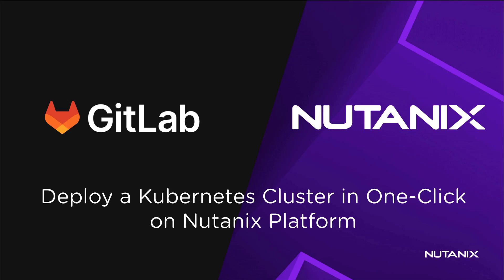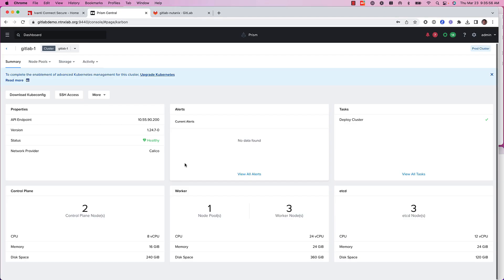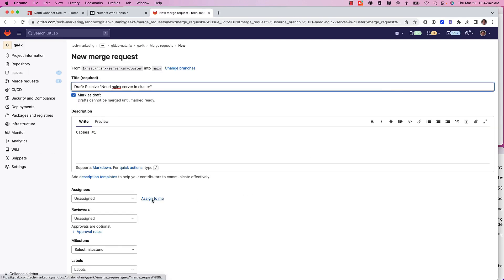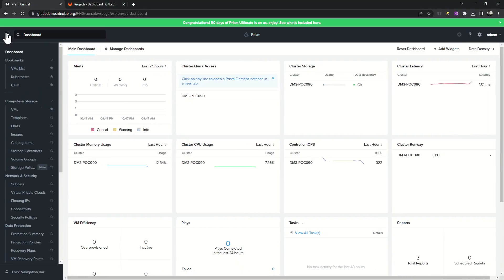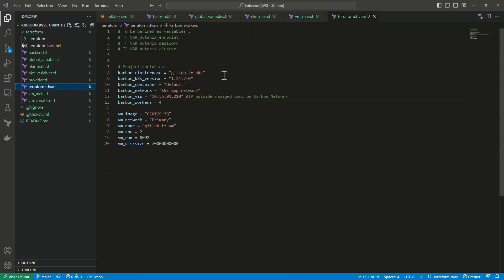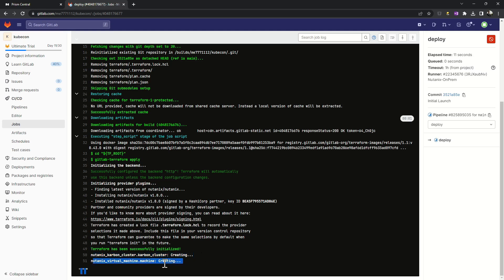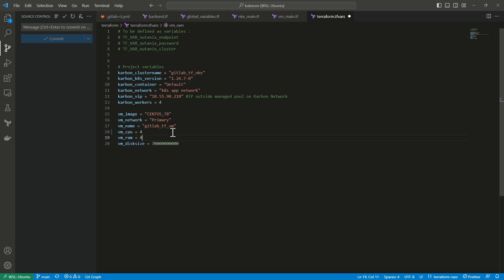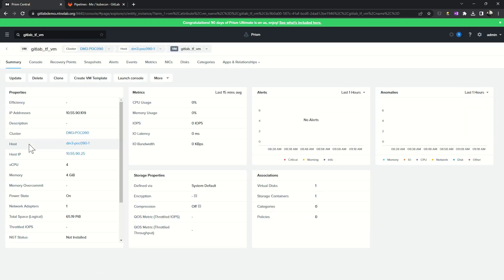Streamlining DevOps: Deploying GitLab Agent on K8s Cluster and Automating Nutanix Infrastructure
Join Nutanix's Gautier Leblanc in this two-part tutorial video as he guides you through optimizing your DevOps workflow. In the first segment, learn how to effortlessly deploy a K8s cluster in One-Click on the powerful Nutanix Cloud Platform. In the second segment you will learn how to deploy Nutanix infrastructure seamlessly using GitLab CI/CD

Timestamps:
0:00 - Deploying K8s cluster on NCP in One-Click
1:48 - Connecting GitLab to K8s and leveraging pull-based approach to GitOps
5:29 - Automating Nutanix infrastructure provisioning with GitLab CI/CD

For more information on the collaboration between Nutanix and GitLab,